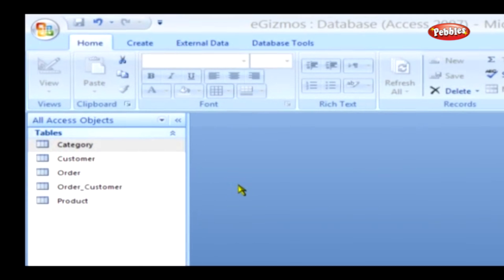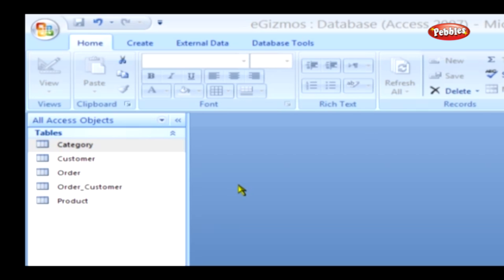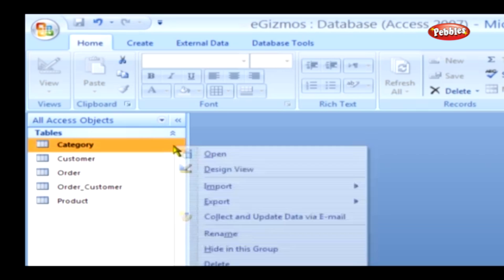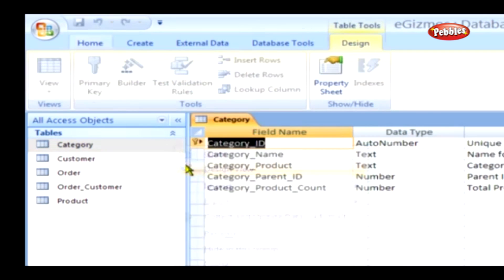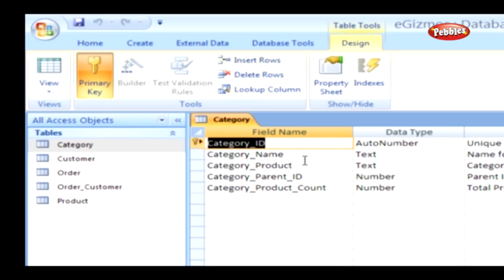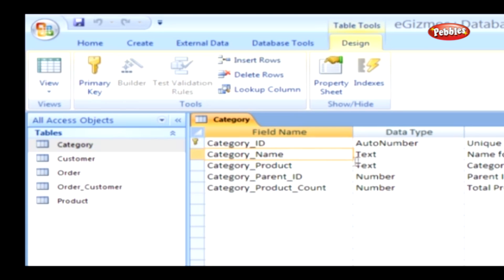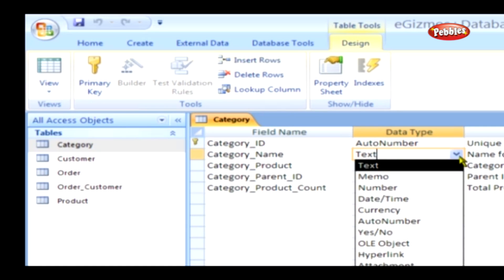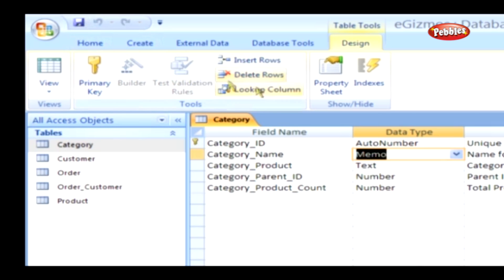Changing Data Attributes || Microsoft Access Tutorial for Beginners || ACCESS Presentation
Pebbles presents “LEARN Microsoft Access ”, a software tutor to learn the concepts of Microsoft Access 2007 with sample codes and examples. The step by step videographic presentation in this video, will help to understand the complete working and explores all the new areas at a leisurely pace suitable for each individual.